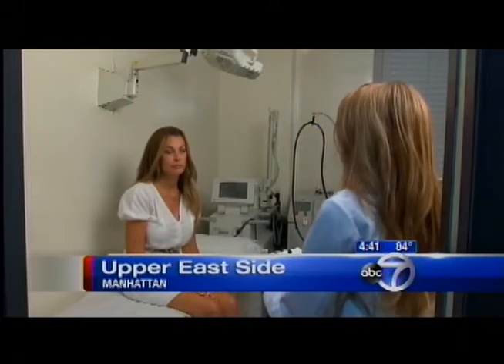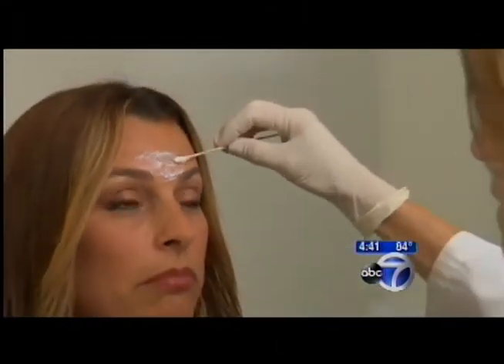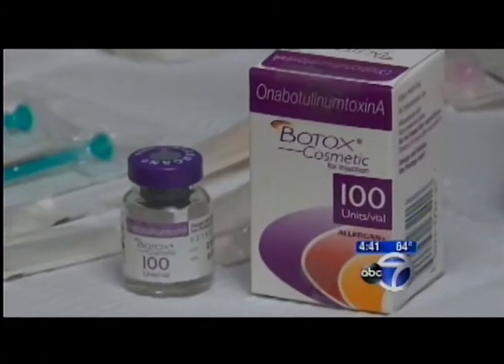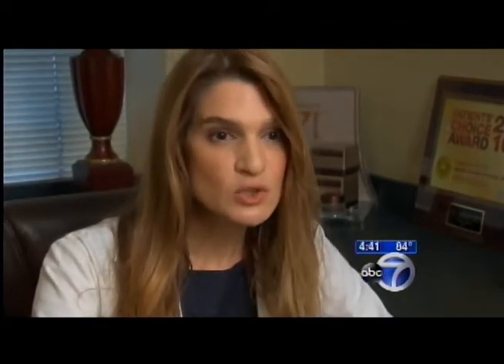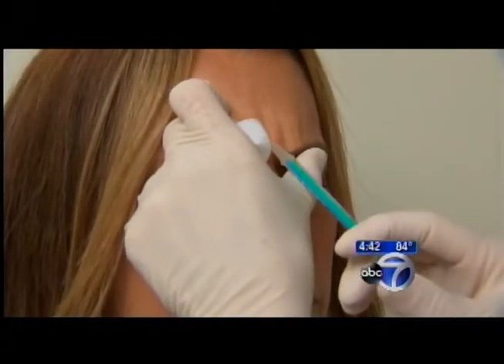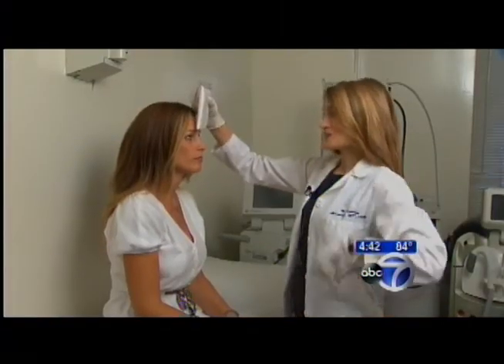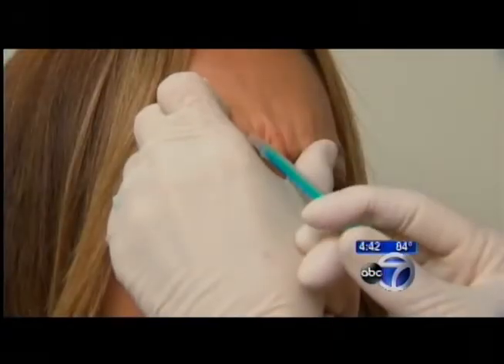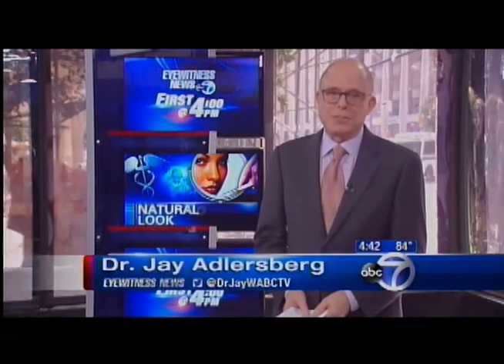Avoiding an 'Overdone' cosmetic procedure look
ABC local